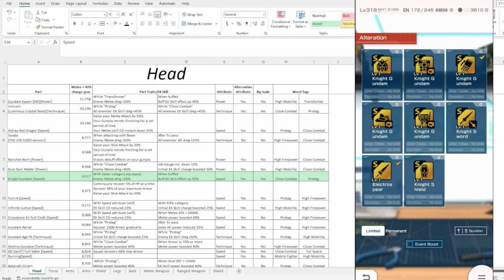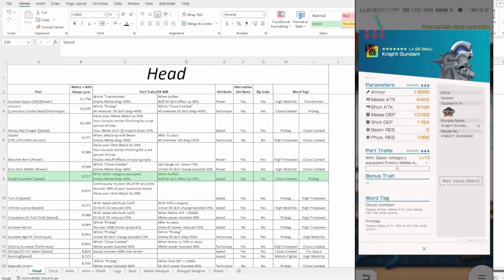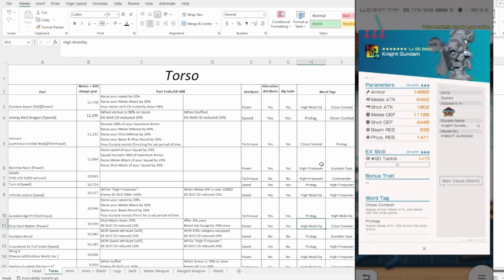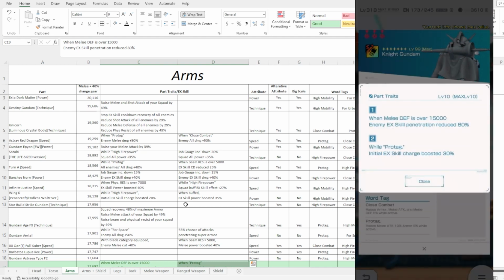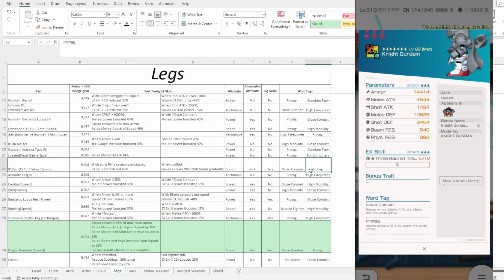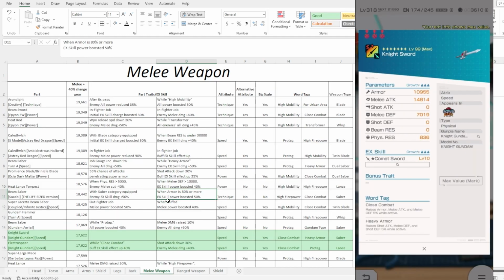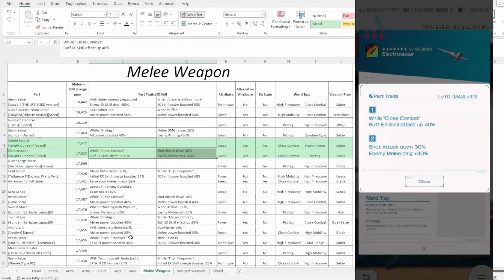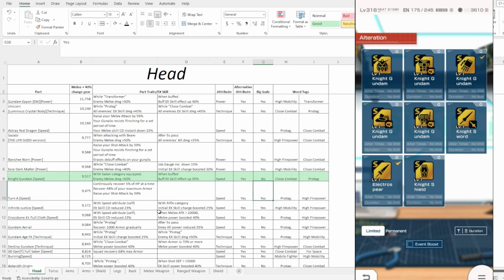So Much Buff Traits | Knight Gundam Alteration Review (Gundam Breaker Mobile)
Knight Gundam Alteration Review

Intro - 0:00
Head - 2:14
Torso - 4:13
Arms - 5:30
Legs - 8:25
Back - 10:14
Melee - 11:09
Shield - 13:53